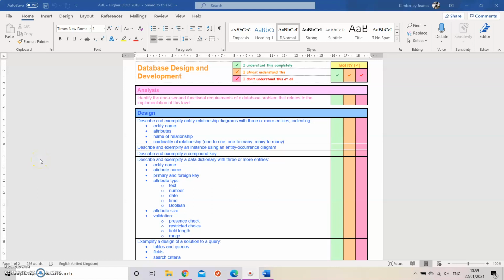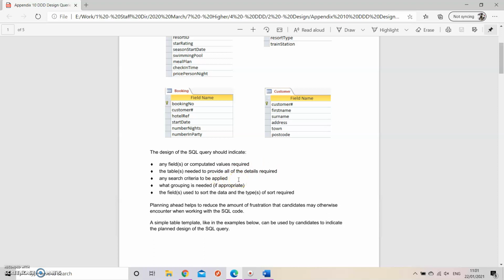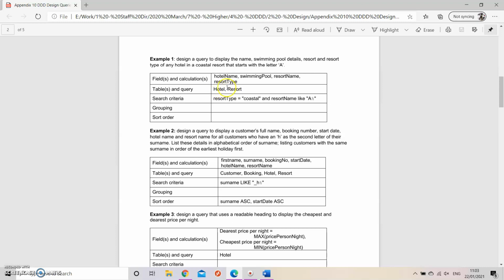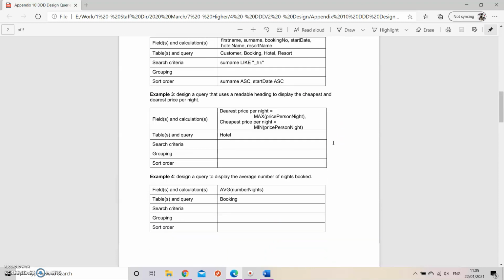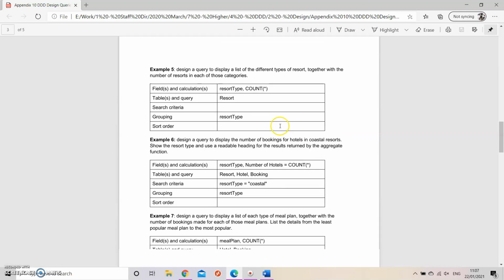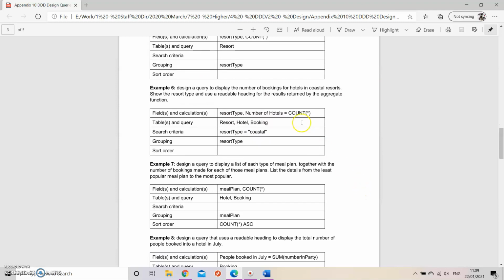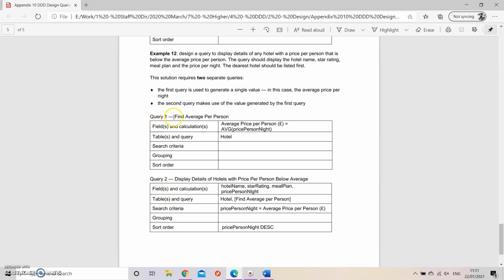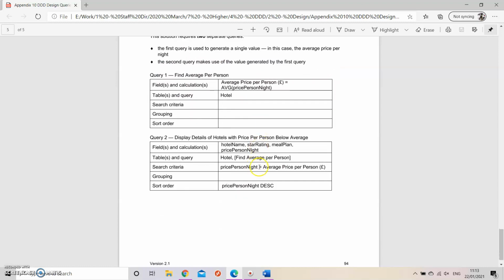Higher Computing Science - DDD Lesson 5 Query Designs